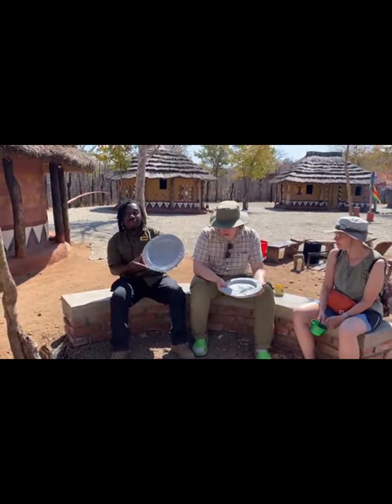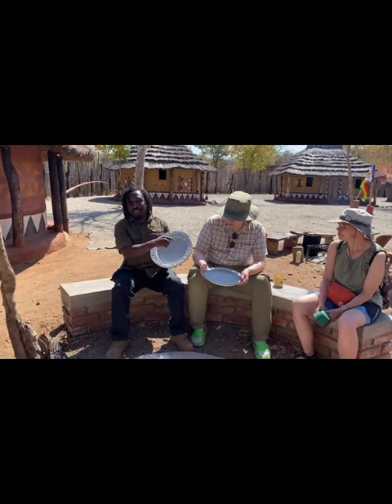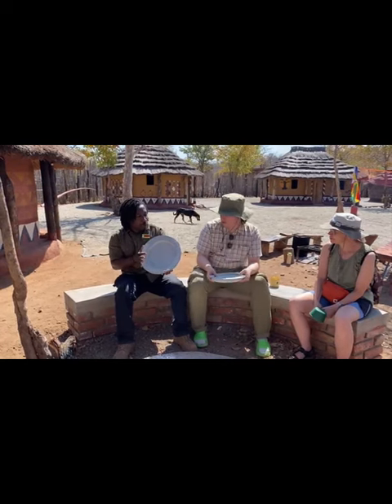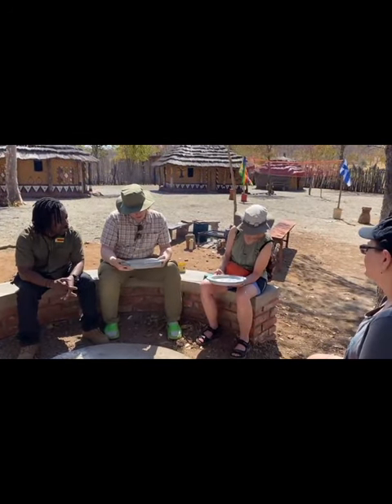Eldorado in Zimbabwe 🇿🇼